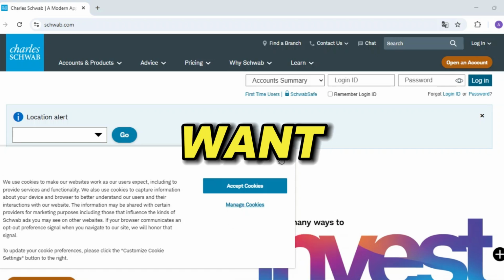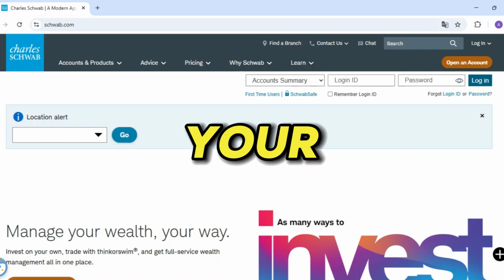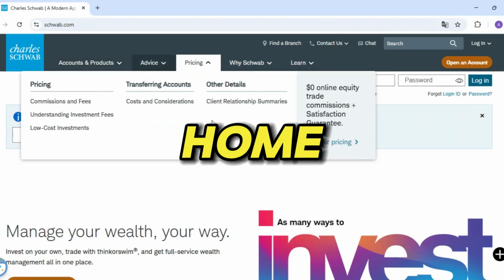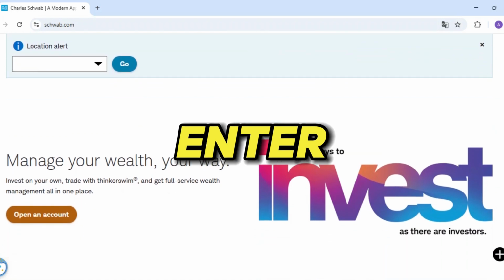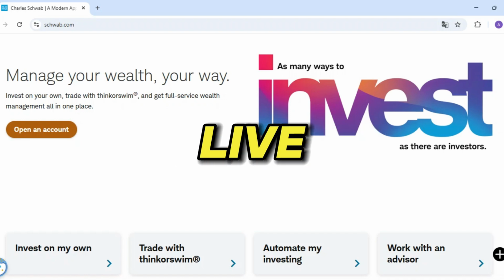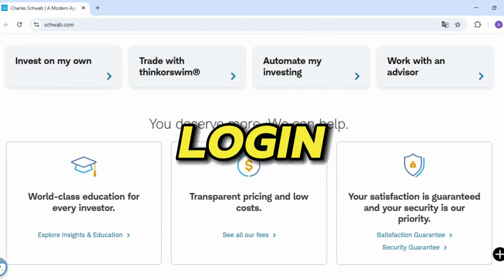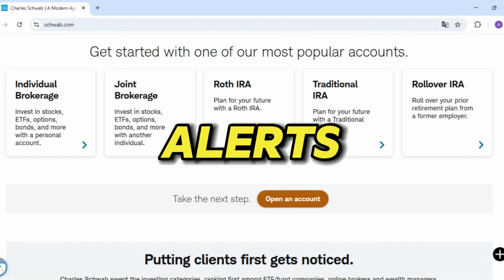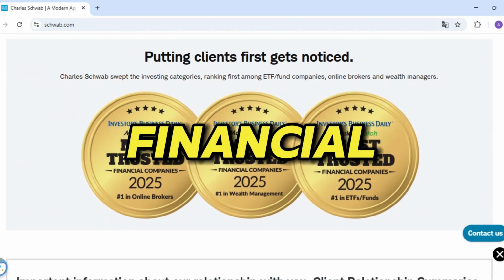How to use the Schwab mobile app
In this step-by-step beginner-friendly tutorial, you’ll learn exactly how to use the Charles Schwab mobile app to manage your accounts, investments, and banking on the go.

If you want to check balances, trade stocks, deposit checks, or track your portfolio anywhere, anytime, this guide walks you through the Schwab mobile app features for easy and secure account management.

This tutorial is perfect for students, freelancers, investors, and anyone using Schwab who wants to manage their finances conveniently from their phone.

By the end of this guide, you will be able to:

Download and log in to the Schwab mobile app

Navigate the app dashboard and account features

Perform key actions like transfers, deposits, and trades

Monitor your investments and manage accounts securely